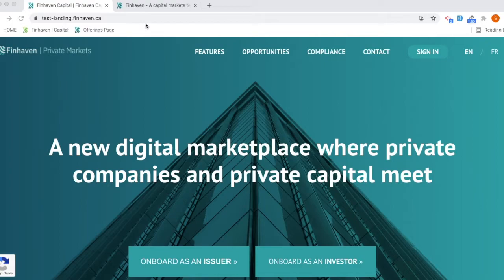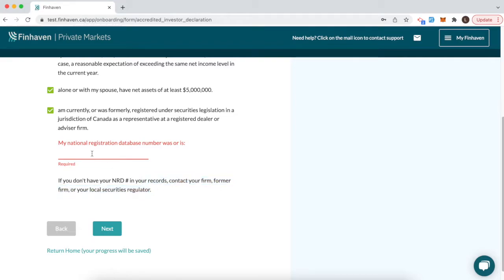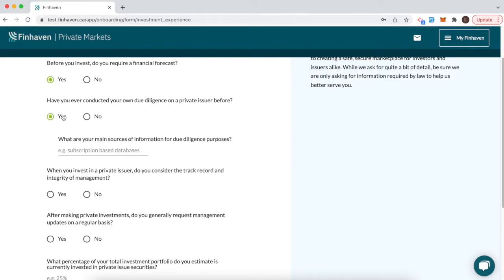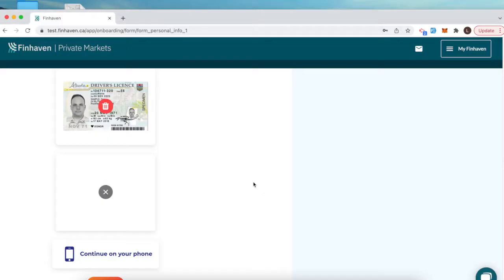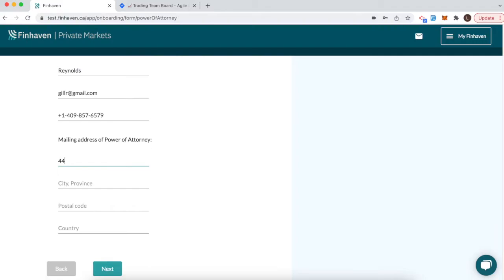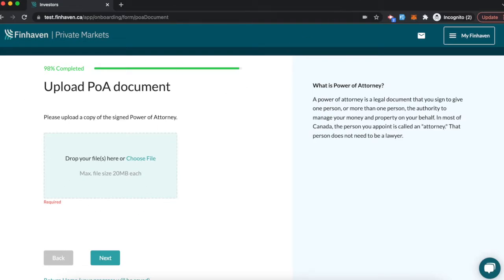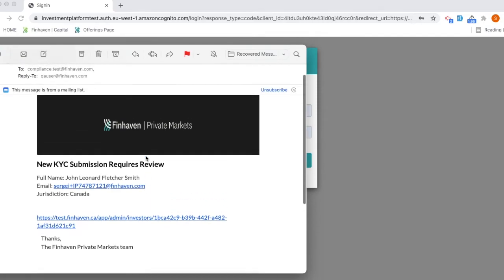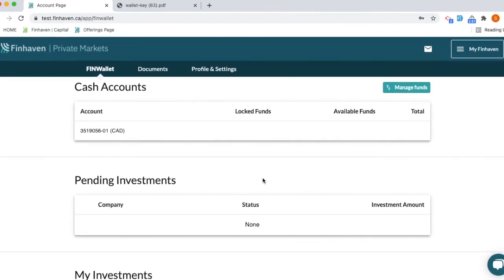Part1: KYC & Onboarding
0:00 Intro
0:16 Landings
2:20 Registration
5:04 Email confirmation
5:56 User information and consents
8:58 KYC Dashboard
9:20 Account types (Individual and Entity)
10:15 Investor types (Permitted and Accredited)
10:35 Accredited Investor Declaration
12:05 Individual Accredited Investor KYC
13:03 Declare net assets
14:49 Funds for your investment
16:12 Source of wealth
19:46 KYC Dashboard navigation
20:22 Investment purpose
21:57 Investment Knowledge
22:51 Investment experience
25:48 Determine your risk profile
29:52 Business connections
30:43 Business connections 2
32:21 Personal connections
33:33 Personal information (Sum&Sub)
38:15 Personal information 2
41:46 Trusted contact person
45:22 Power of attorney
47:12 PEFP/PEDP/HIO declare
48:24 PEFP/PEDP/HIO details
50:59 Submit your documents
55:03 Verification letter
58:32 PoA document upload
1:00:22 Consents
1:01:34 Review page
1:05:11 RDI and Privacy consent
1:06:29 Compliance notification about new KYC
1:07:22 Verification letter to the customer
1:08:36 Investor's profile
1:08:55 Documents (KYC Documents)
1:09:44 Compliance actions during onboarding
1:10:10 Investor's tab for compliance admin
1:11:20 Investor's profile admin view
1:11:42 KYC & Suitability actions (Compliance)
1:13:01 KYC Reset
1:13:55 Sending Client Agreement
1:15:50 Approving investor
1:16:25 Internal notes
1:17:44 Setting up FINWallet
1:19:41 Investor's profile
1:20:49 FINWallet page
1:20:00 Deposit
1:21:13 Withdrawal